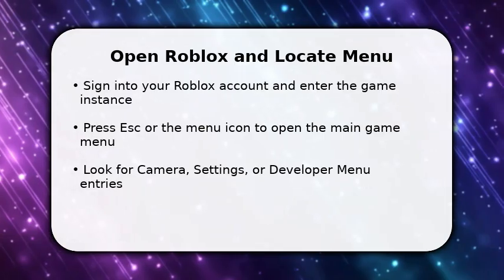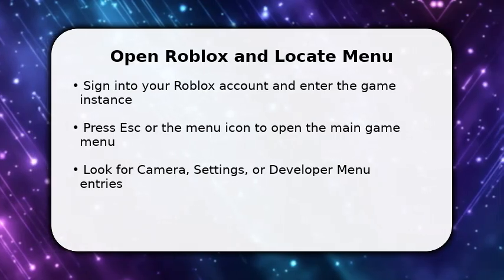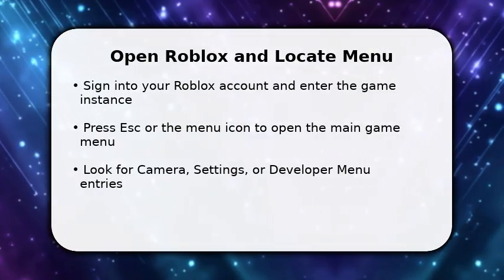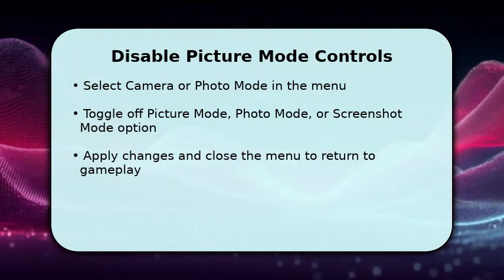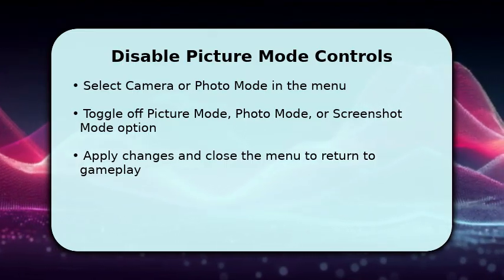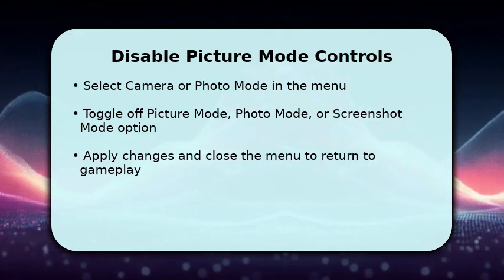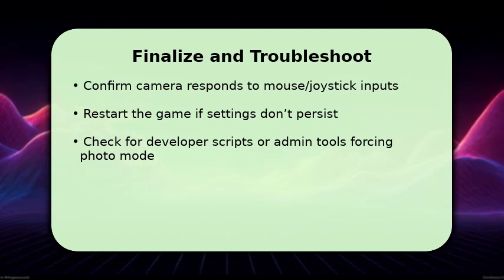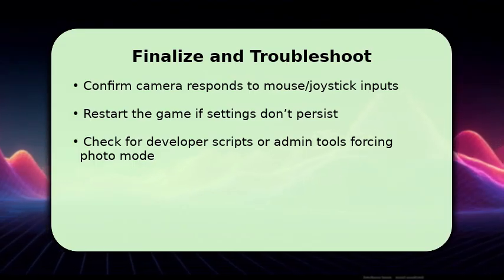How to Turn Off Picture Mode in Roblox - Step by Step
How to Turn Off Picture Mode in Roblox - Step by Step | 🔒 Surfshark VPN Deal — Stay private and secure. $1.99/mo + 3 Months Free ▸

Learn the quick steps to disable Picture Mode in Roblox, enhancing your gaming experience. This video guides you through each stage of turning off this feature within various platforms.

Turn Off Picture Mode, Roblox Guide, Disable Visual Effects, Improve Gameplay Experience, How to Change Display Settings in Roblox, Optimize Performance on Roblox